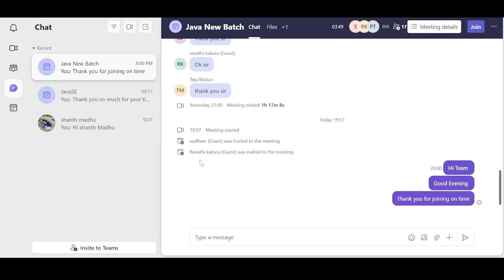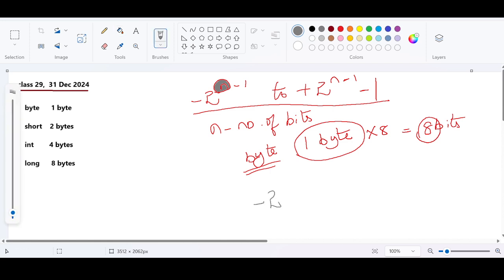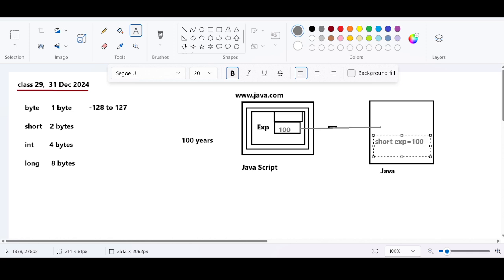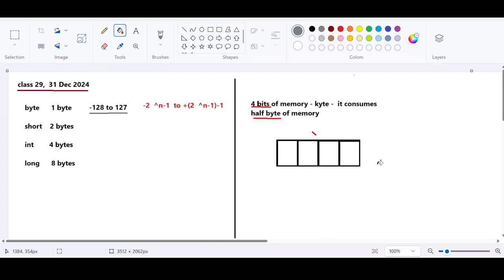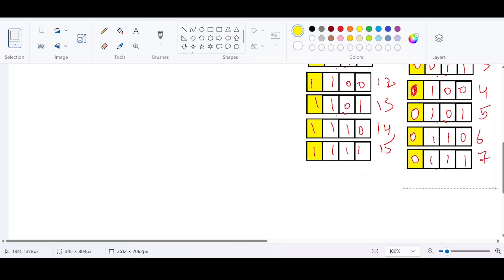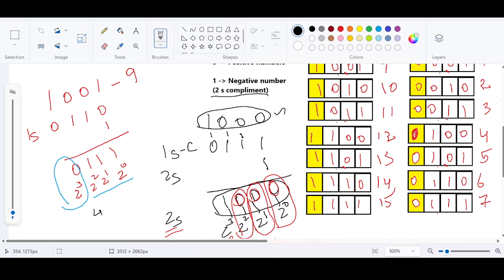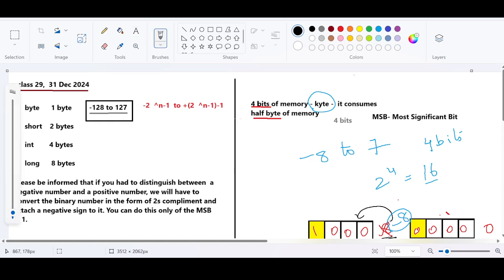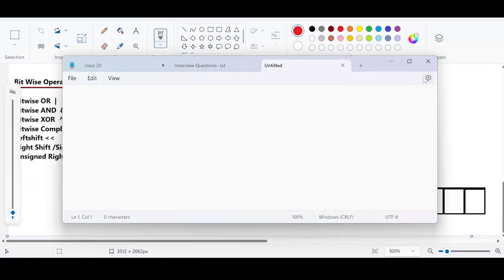Java new Batch - Class 28 Java Fundamentals - How to create your own data type?